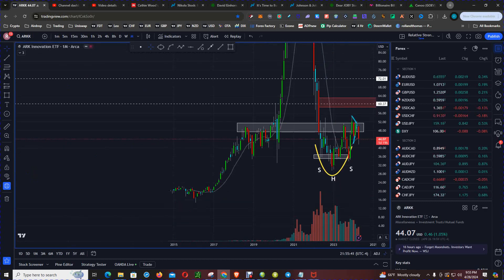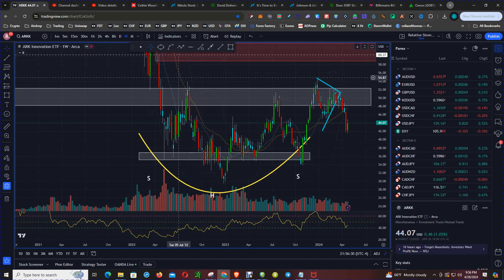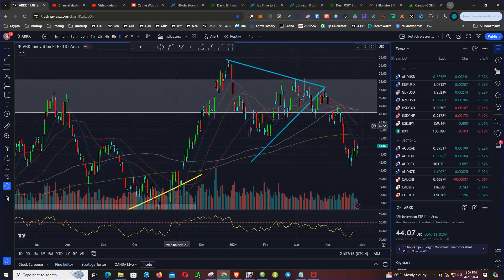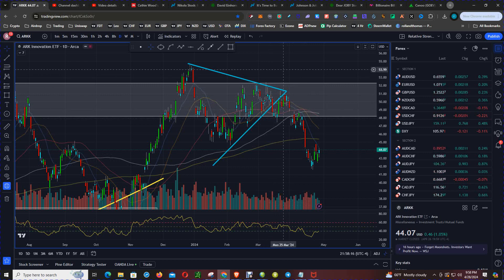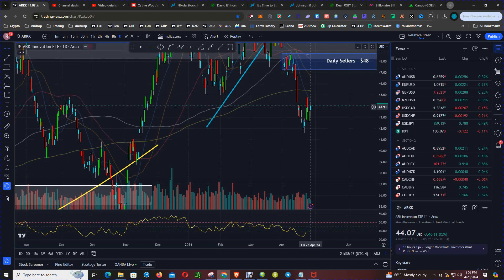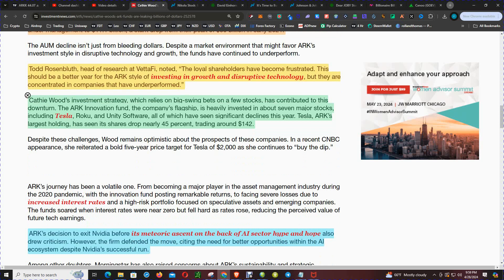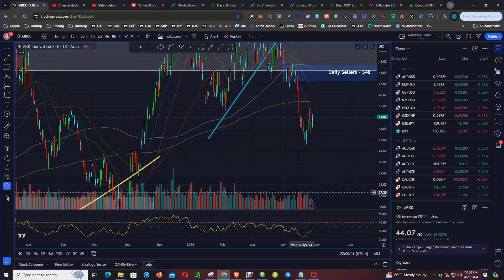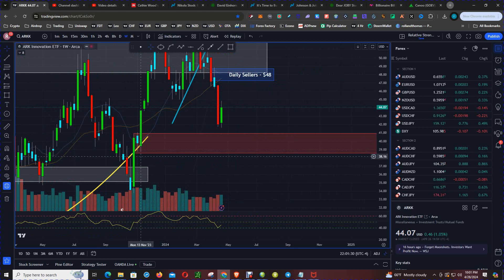Why Investors Are Losing Billions with Cathie Wood ARK ETF Funds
Find out why Cathie Wood's ARK funds are losing billions of dollars. Dive into the ARKK Innovation ETF and the ARK Invest portfolio to understand the recent financial challenges faced by these popular investment funds.